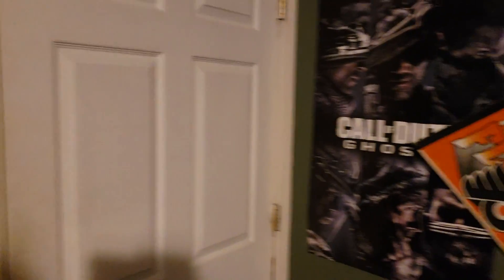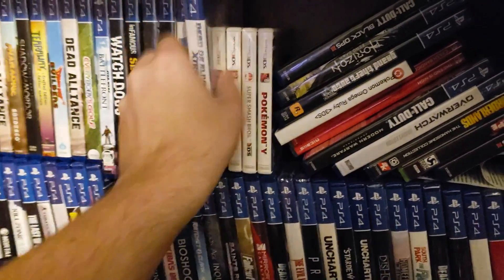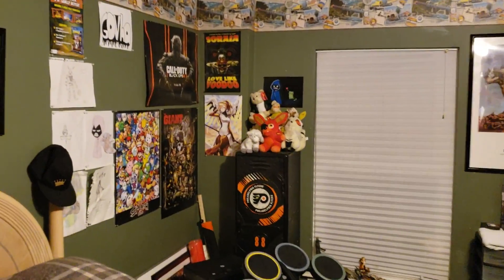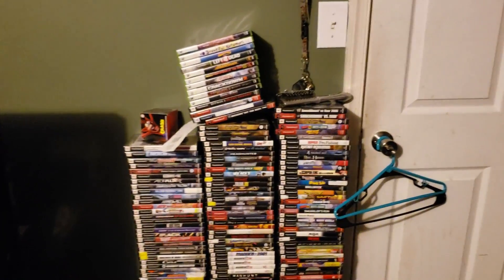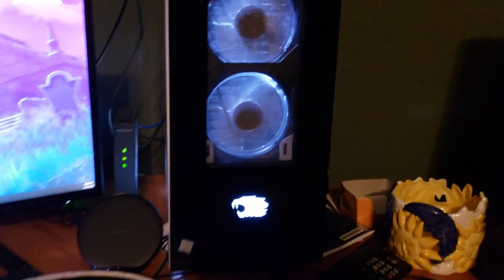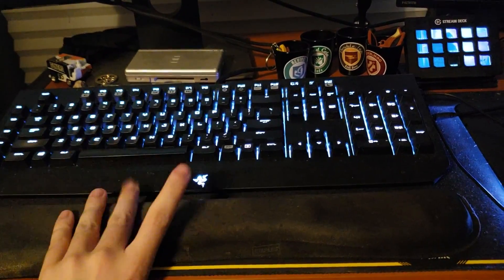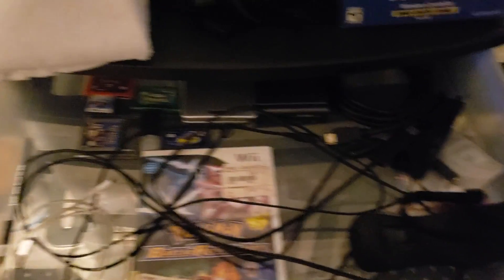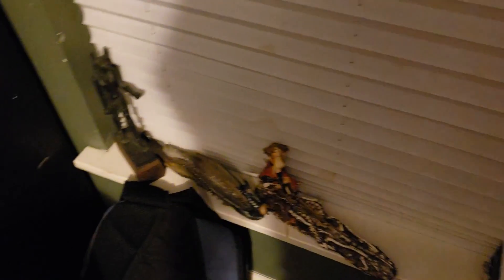I Talk Fortnite 10,000 Subscriber Special! Room/Setup Tour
You are making my dream come true. Thank you for the support, and as a thanks, I will be showing you my room/setup where I record my videos and edit and all that good stuff. I hope you guys enjoy it!

Gaming Monitor